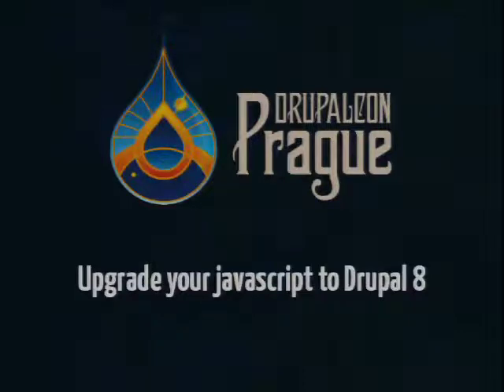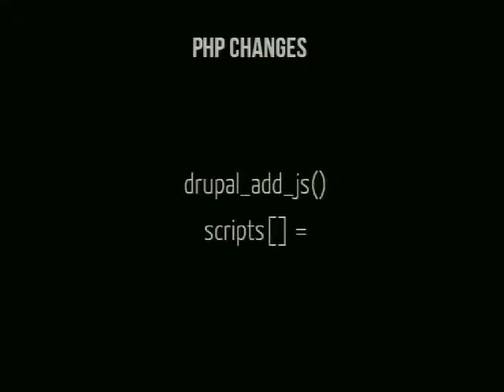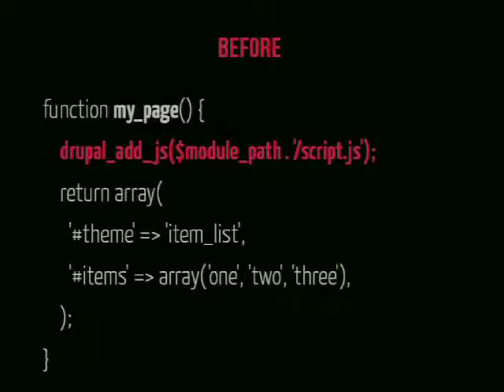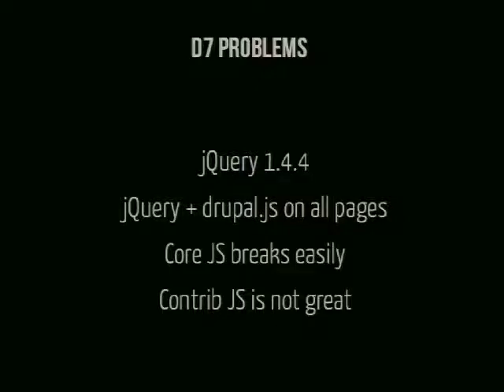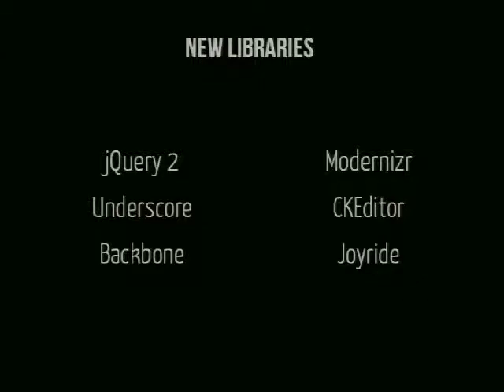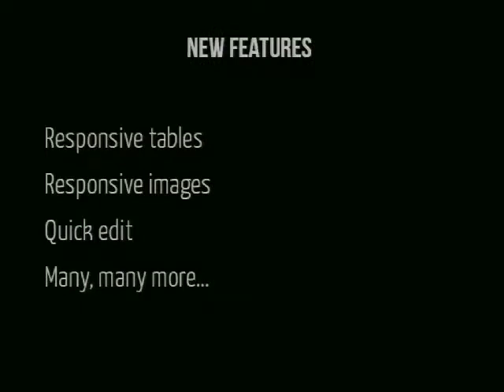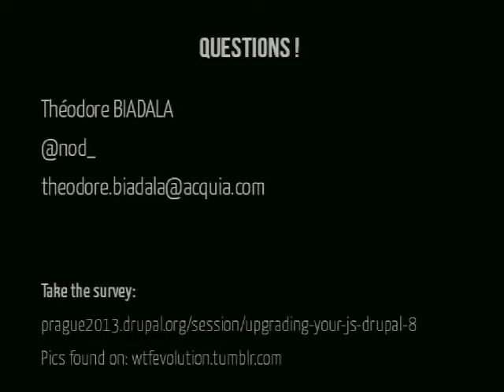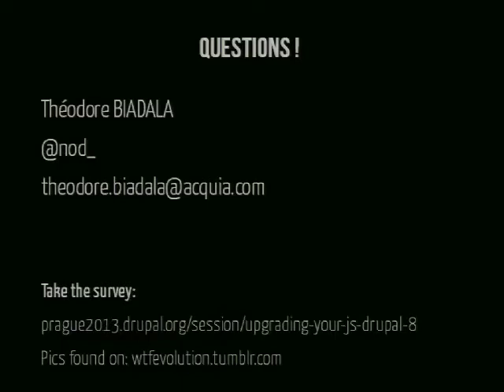DrupalCon Prague 2013: UPGRADING YOUR JS TO DRUPAL 8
Drupal 8 introduces a lot of changes for javascript: how to add a JS file to a page, how Drupal process the aggregation of JS files, what are the new javascript APIs, what do we mean by mobile-first.

This session will focus on showing Drupal developers how to update their javascript from Drupal 7 to 8 by taking an example module and going through all the relevant changes.

By the end you'll know what fancy new features Drupal 8 provides you to build rich applications on top of Drupal while keeping mobile devices in mind.